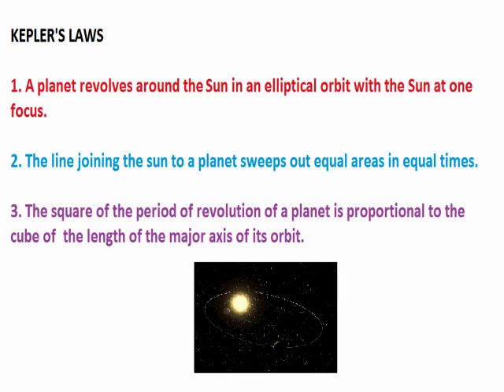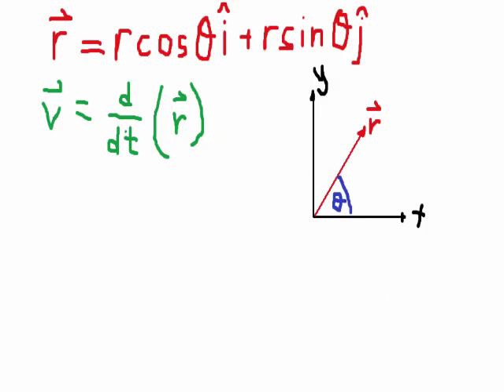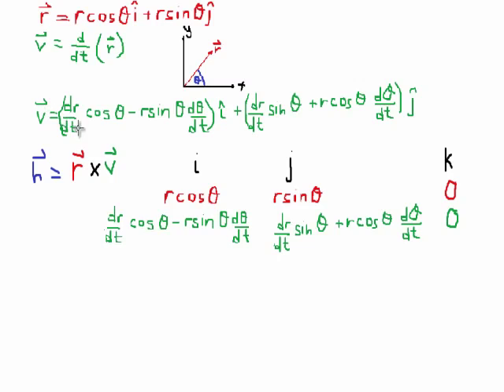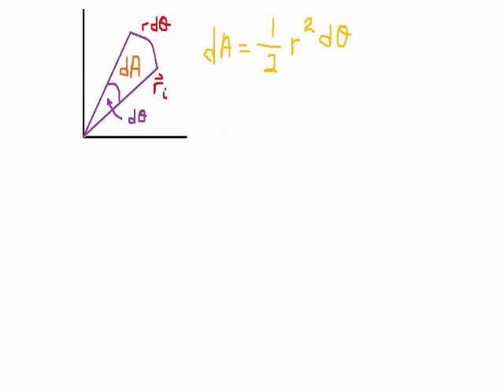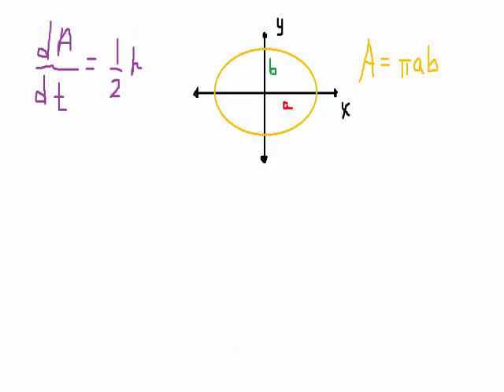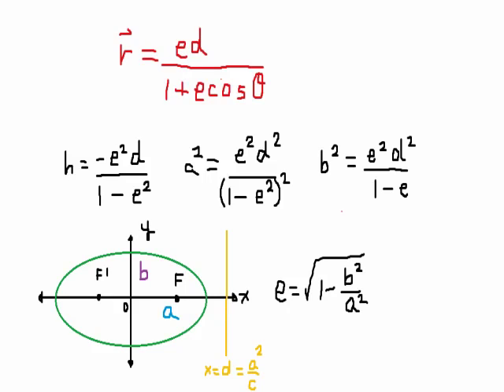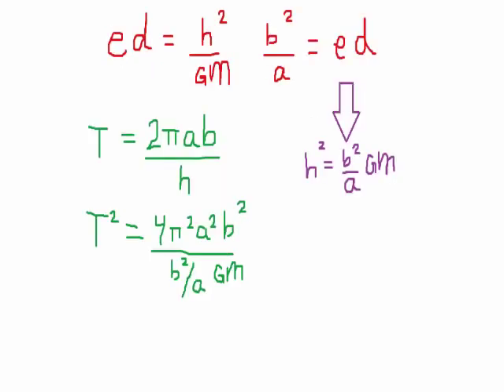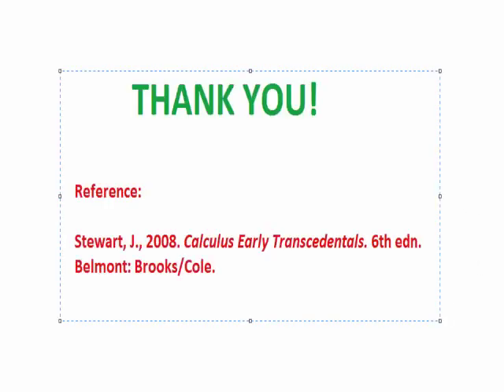Kepler's Second and Third Laws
This video shows the proof of Kepler's second and third laws. It is part of the Math component for Integrated Science 2A18, at McMaster University.